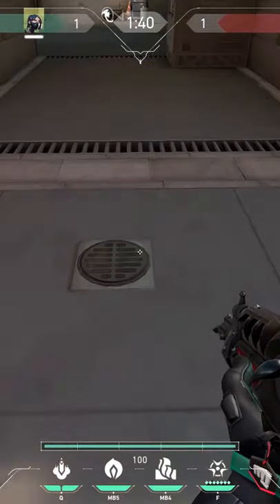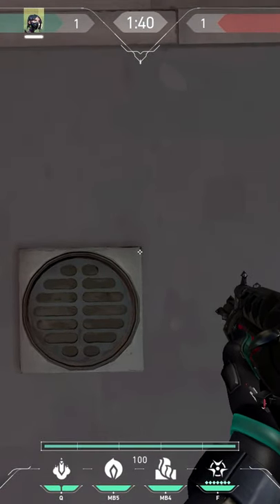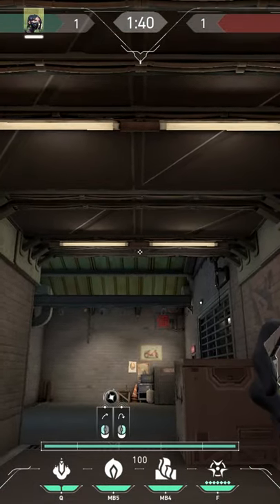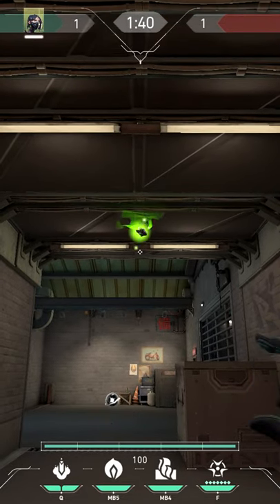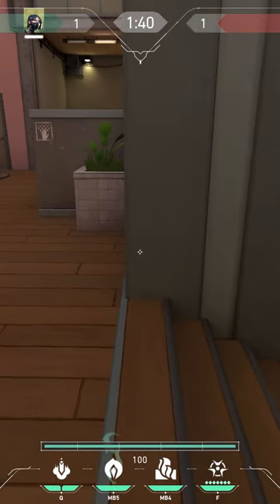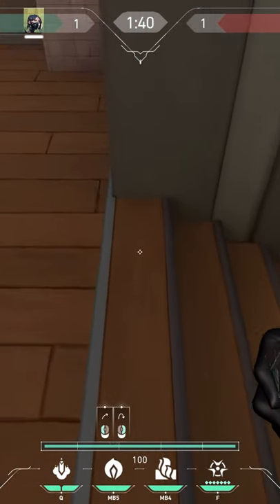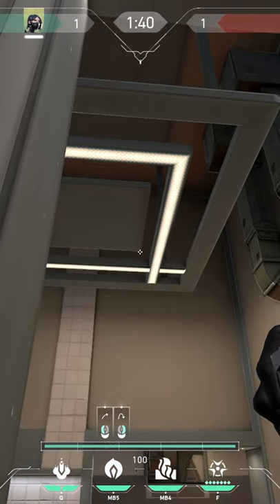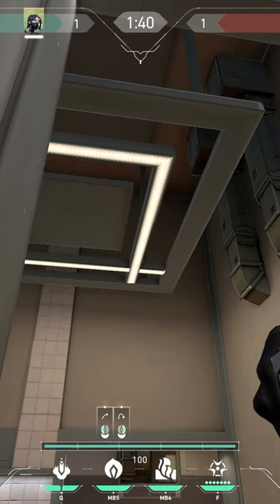Viper One-Way Lineups on Split | Valorant